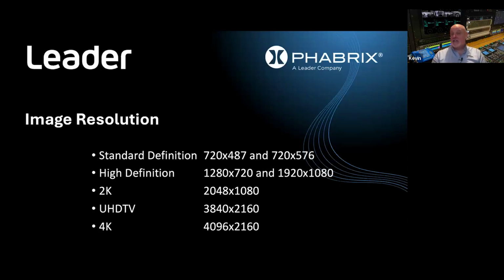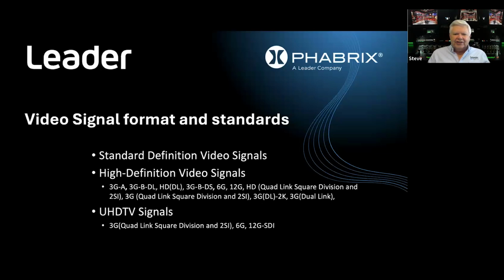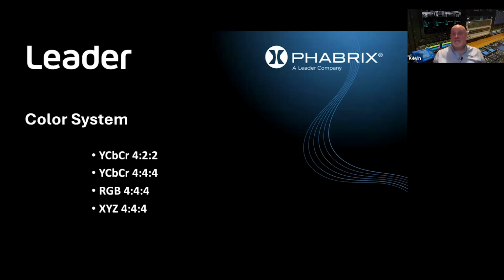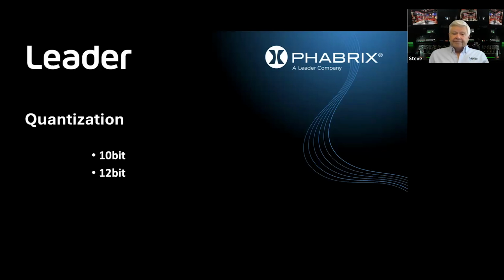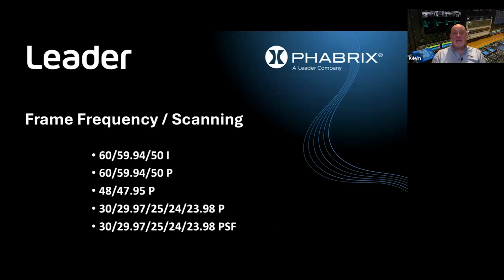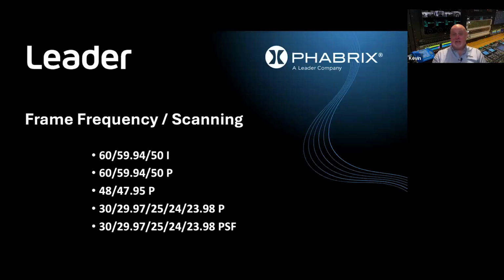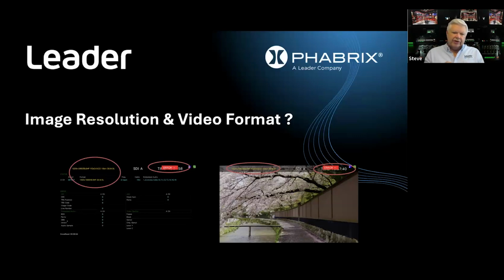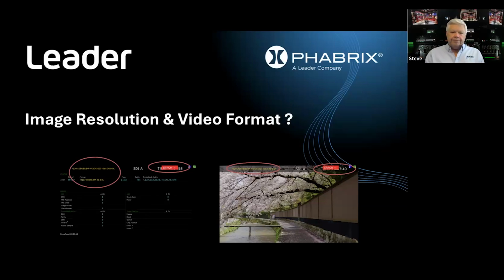Do you know what Format, Resolution, Framerate, Colourspace and Bit-depth your video is ?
Join Steve Holmes and Kevin Salvidge, as they discuss the myriad of formats and standards that only a dedicated test and measurement product is going to be able to identify.